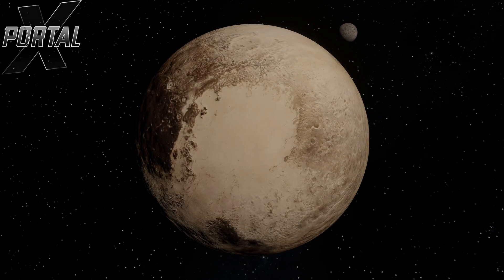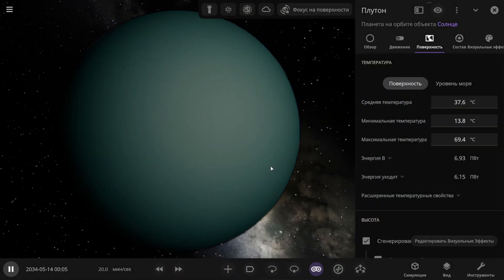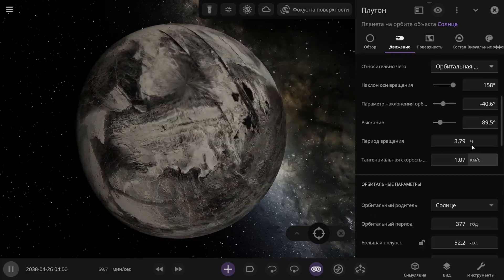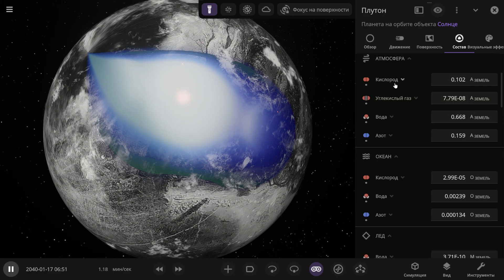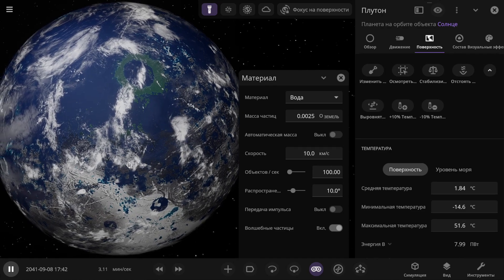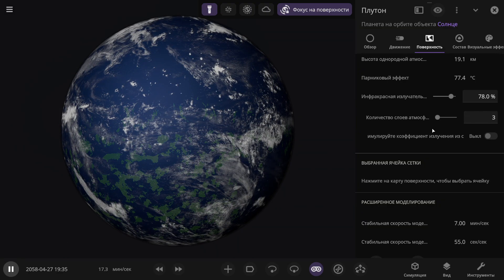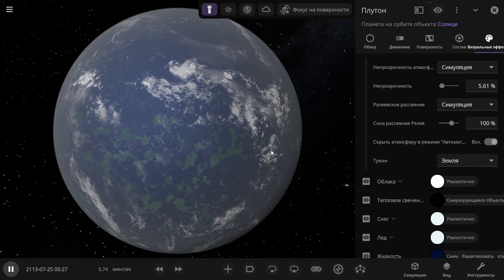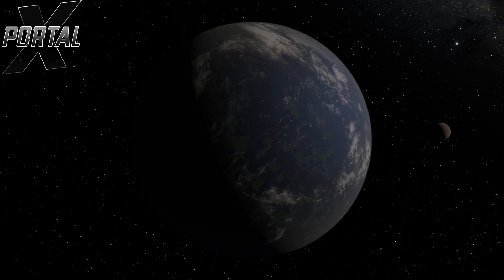Terraforming Pluto. Life on Pluto? | Universe Sandbox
In this video, I terraform Pluto in the Universe Sandbox simulator — turning the icy dwarf into a fully habitable planet, similar to Earth. What would it take for life to appear on Pluto? Watch as its atmosphere, temperature, and conditions for life begin to change! Enjoy watching! :)
💥🌌 All space experiments in Universe Sandbox